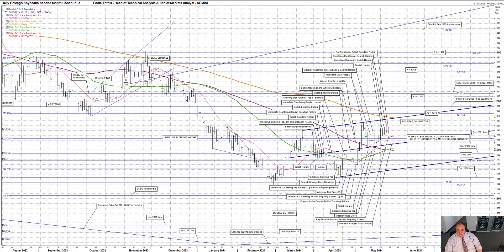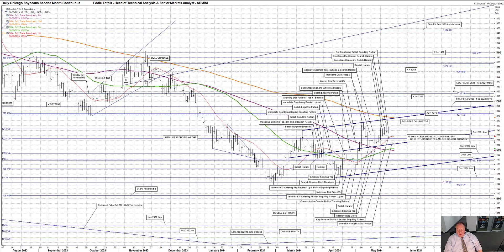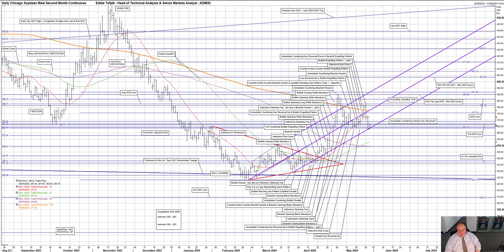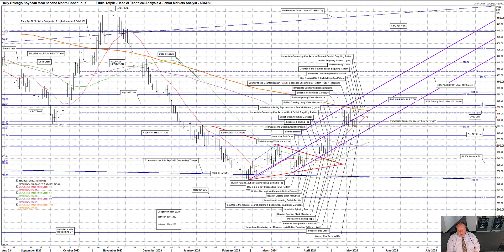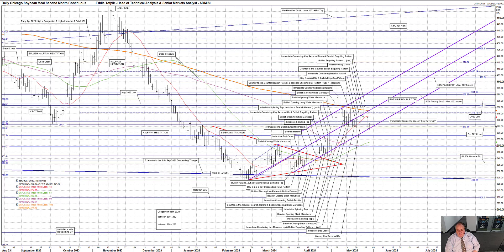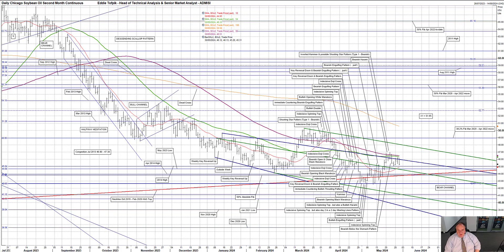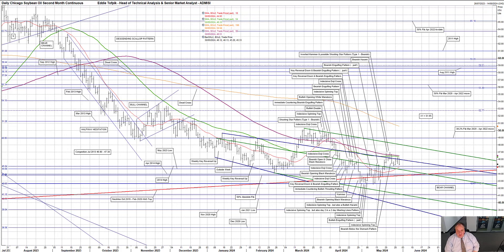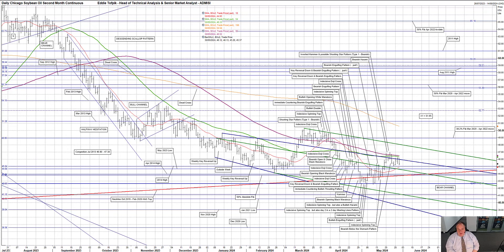Weekly Technical Analysis of the Soybean Complex – Eddie Tofpik’s Crayons 30 May 2024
Your Weekly ADMISI Technical Analysis on Chicago Soybeans, Soybean Meal & Soybean Oil – Thursday, 30 May 2024 – RISK DISCLAIMER BELOW

 Cyber Tech Deals - FlexClip